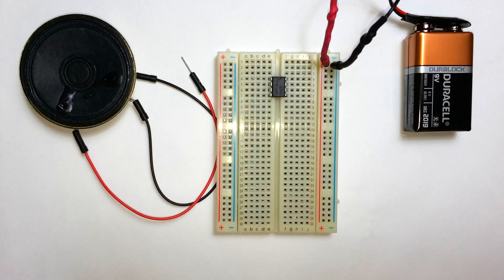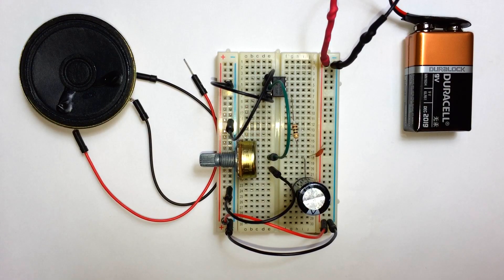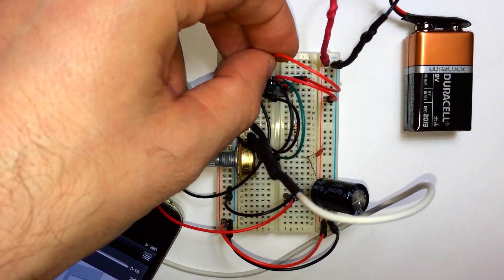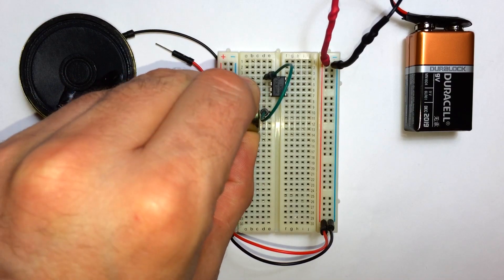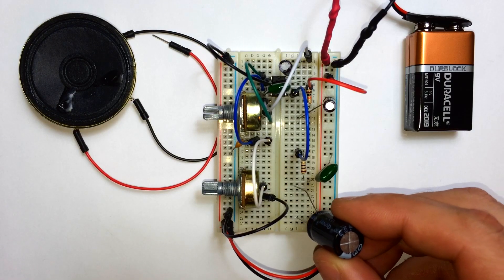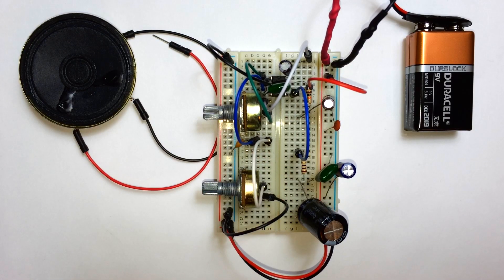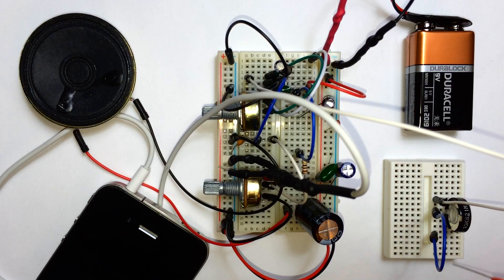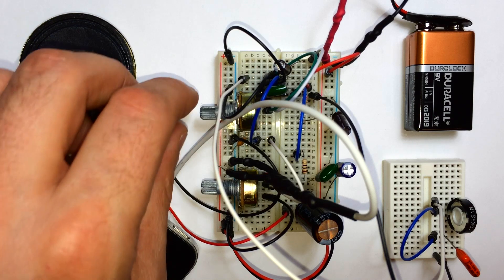Make a Great Sounding LM386 Audio Amplifier with Bass Boost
In this video, we will see how to build three different audio amplifiers with the LM386 audio amplifier chip. First we will build a minimal parts amplifier, then we will build a much better sounding amplifier by adding filters and capacitors to different parts of the circuit. At the end of the video, we'll see how to add a bass boost circuit.